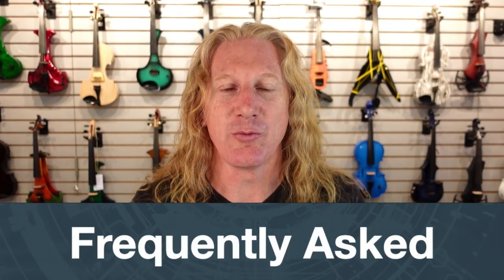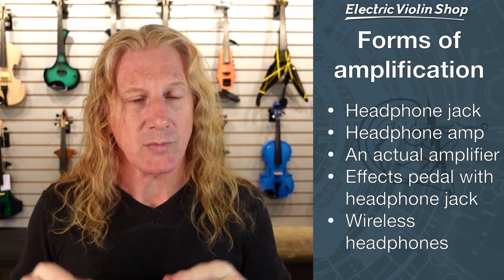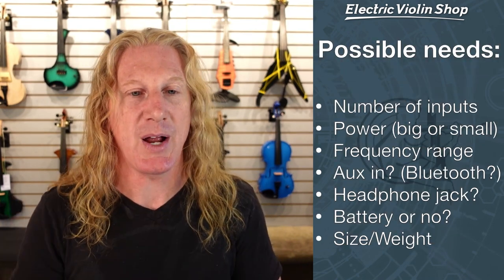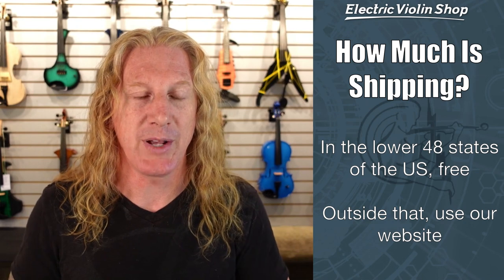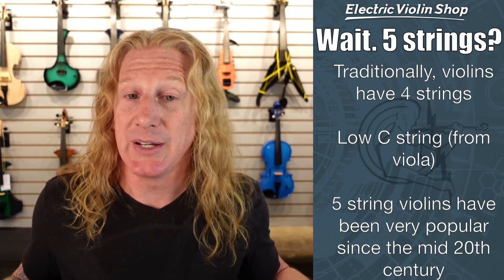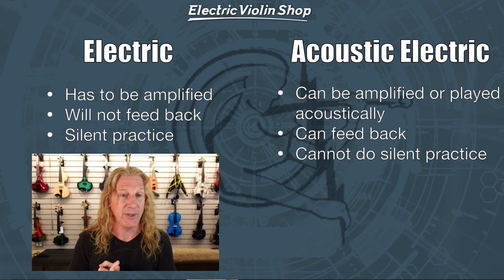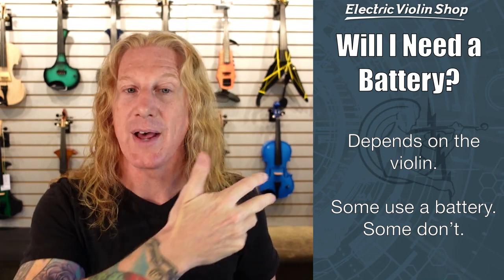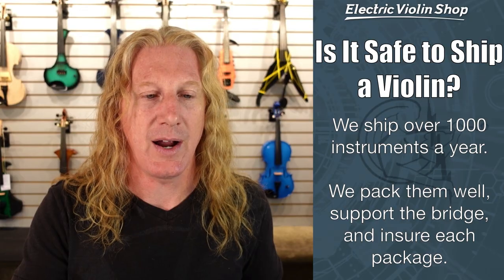Electric Violin Frequently Asked Questions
If you're new to the world of amplified strings, WELCOME!

Lots of folks who are new to this world have similar questions and you might find one of yours answered here!

0:00 - Intro
0:19 - What's the Best Electric Violin?
2:31 - Besides the Instrument, What Do I Need?
5:02 - Do I Need A Special Bow?
6:33 - What's The Best Amplifier?
9:06 - Do I Need Special Strings?
9:54 - How Much is Shipping?
11:14 - How Silent is "Silent"?
12:38 - FIVE STRINGS?
14:03 - Effects?  Tell Me More
15:35 - Do I Need a Preamp?
16:19 - What's the Difference Between a YEV and a Glasser?
17:58 - Are There Violin Specific Amps?
19:54 - Do My Violin Need A Battery?
20:29 - If So, How Long Will The Battery Last?
21:35 - Will My Violin Arrive Ready To Play?
22:49 - Is It Safe to Ship A Violin?